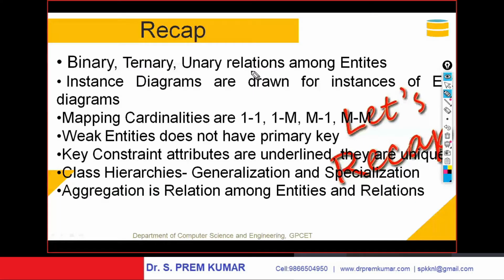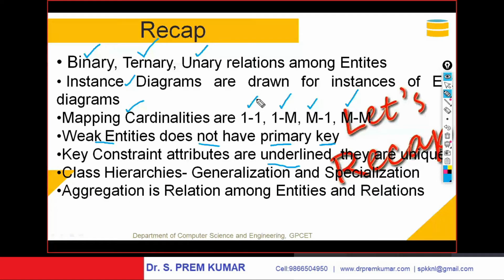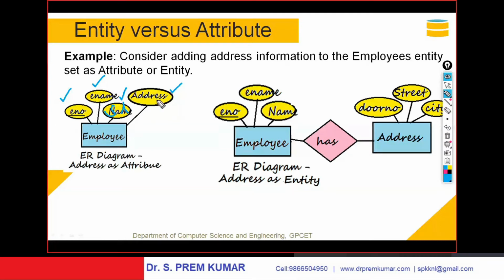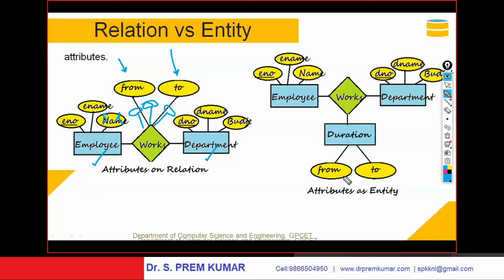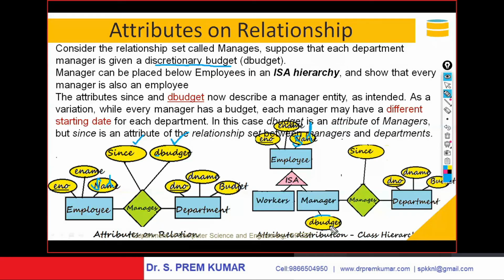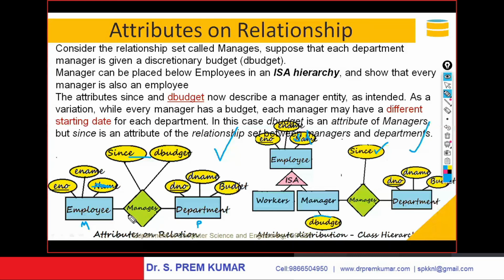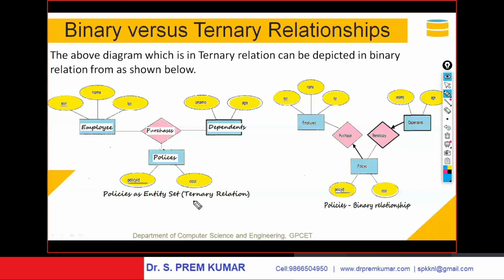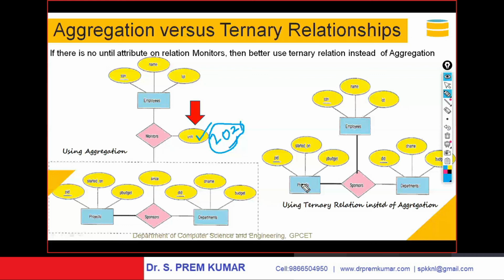6. Conceptual Design@DBMS : Dr. S. Prem Kumar, M.Tech., M.Phil., Ph.D., MISTE Professor GPCET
Conceptual Design@DBMS: Dr. S. Prem Kumar, M.Tech., M.Phil., Ph.D., MISTE Professor GPCET

Professor
G. Pullaiah College of Engineering and Technology,
Kurnool

Special thanks to Ms. Kunduru Gayathri, Asst.Prof and Mr. M. Janardhan Asso.Prof. who
made this happen.